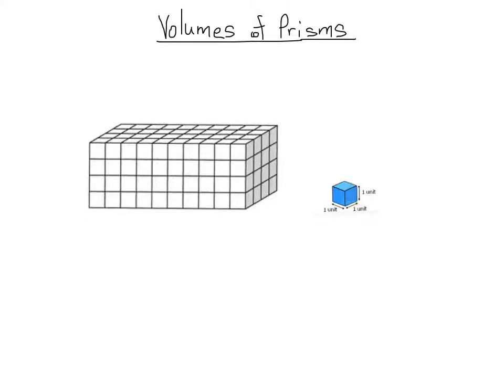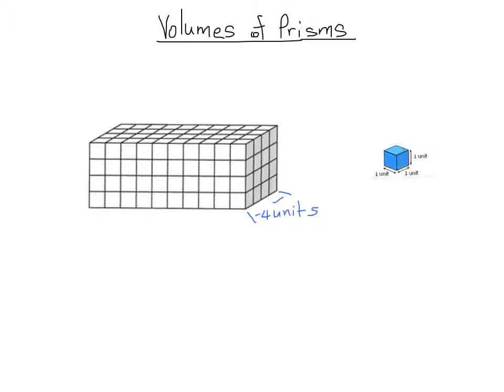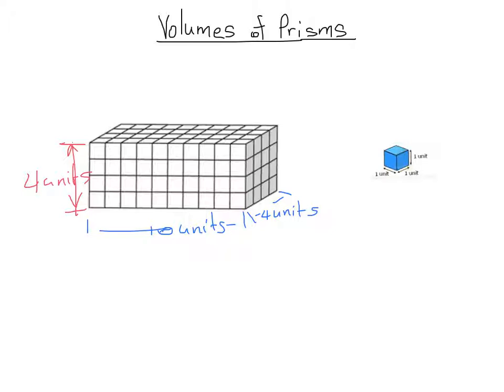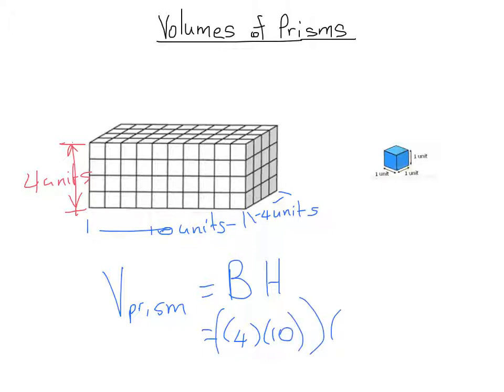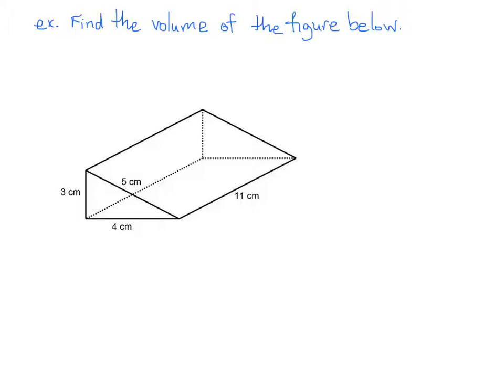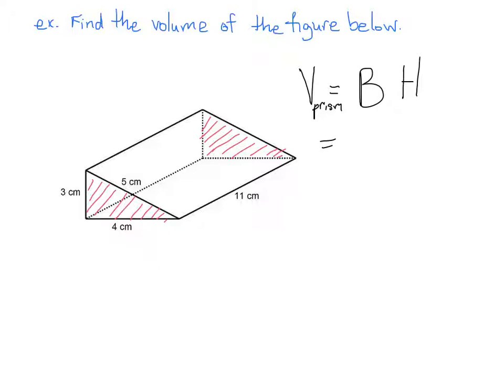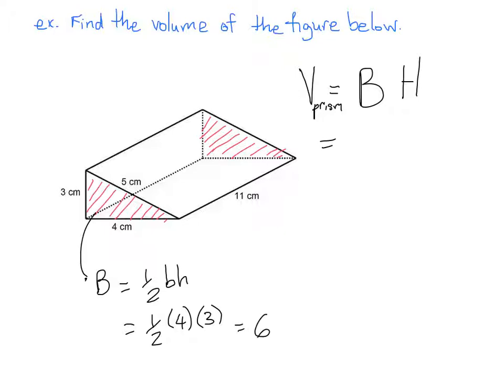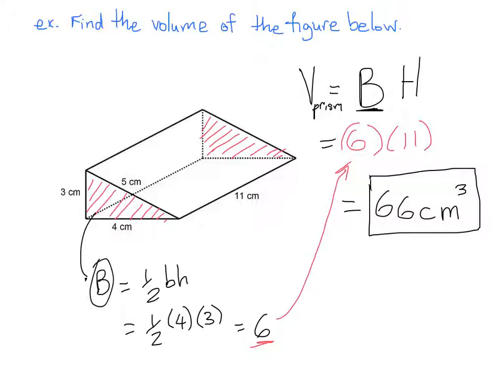Volume of a Prism